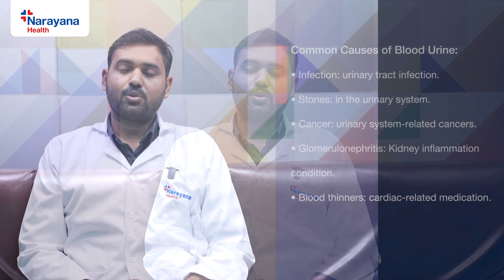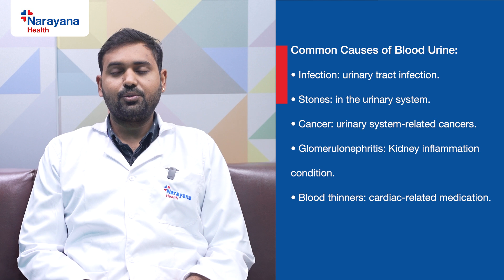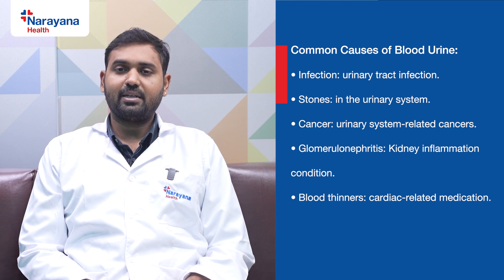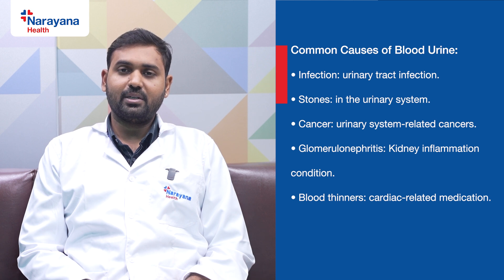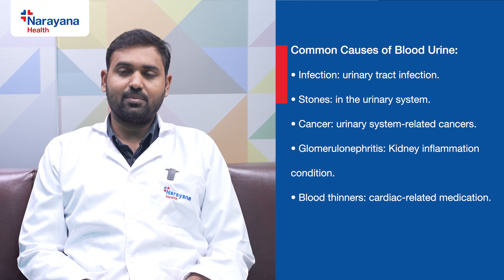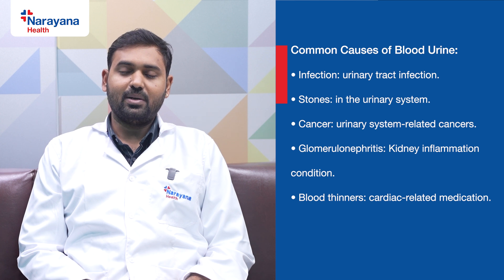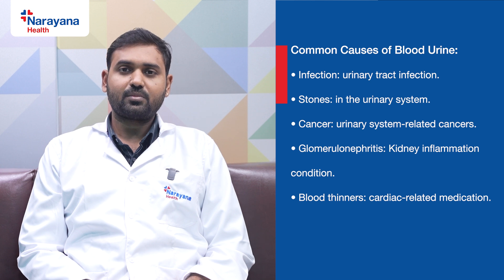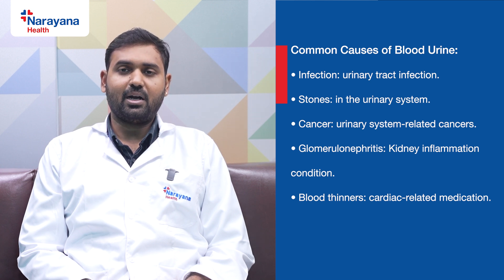Blood in Urine? Causes, Symptoms & Treatments by Expert Urologist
Blood in urine, medically known as hematuria, can be a warning sign of underlying health issues. In this health talk, Dr. [Name, if mentioned], sheds light on the potential causes of hematuria and when to consult a urologist or uro-oncologist.

Common Causes of Hematuria
Urinary Tract Infections (UTIs):
Infections in the bladder or kidneys can cause hematuria. Early diagnosis through a urine examination and proper antibiotics can resolve the issue.

Kidney or Urinary Stones:
Stones can form in the kidney, ureter (kidney pipe), or bladder. Advanced imaging helps locate the stones, and treatments like laser surgery offer non-invasive solutions.

Urinary System Cancers:
Cancer can develop in the kidney, ureter, bladder, or prostate. Symptoms like blood in urine need immediate attention. Imaging techniques such as ultrasound, CT scans, or MRI aid in diagnosing these conditions. Robotic surgery, a cutting-edge treatment, offers less blood loss, faster recovery, and better outcomes compared to conventional methods.

Other Causes:

Glomerulonephritis (nephrotic syndrome): A condition affecting kidney function.
Blood Thinners: Certain medications for cardiac issues can lead to hematuria.
Why Early Diagnosis Matters
Detecting the cause of hematuria early is crucial for effective and curative treatment. From infections to cancer, timely intervention ensures better health outcomes.

If you notice blood in your urine, don't ignore it. Consult a nearby urologist or uro-oncologist to understand the underlying cause and receive proper treatment.

Timestamp :
00:00 - Introduction of Doctor
00:10 - Discussion start about Blood in Urine
00:31 - Common causes of Blood in urine
02:34 - latest treatment of cancer for this treatment